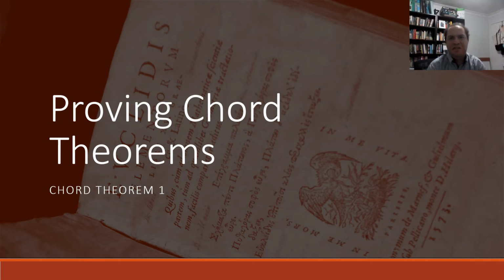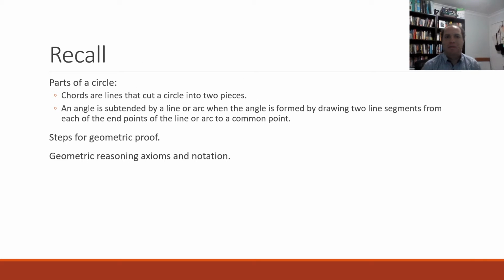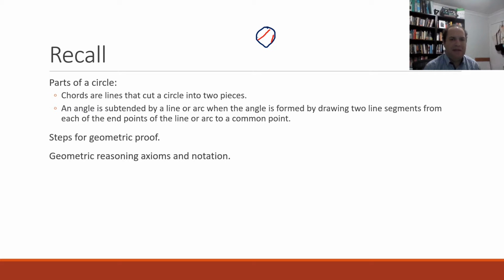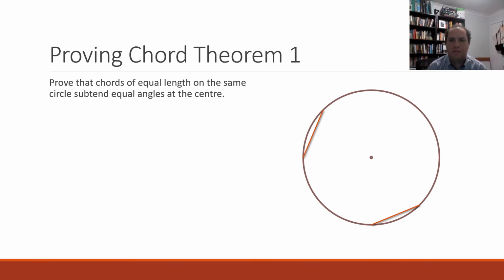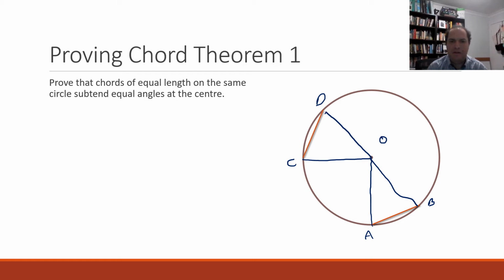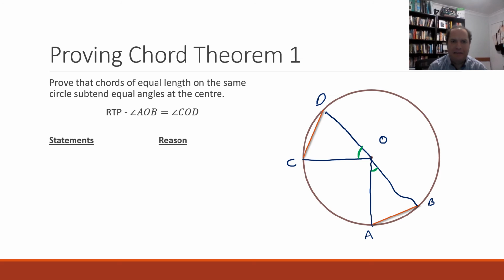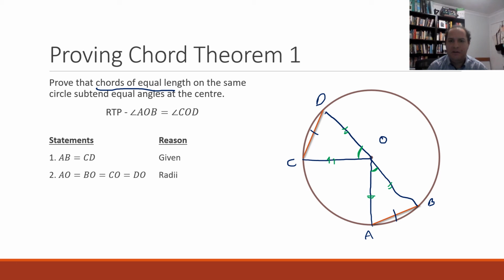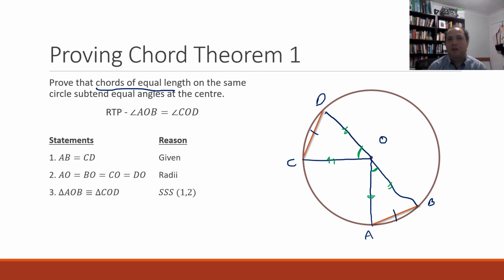Proving Chord Theorem 1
After watching this video, you should be able to:
Prove that chords of equal length on the same circle subtend equal angles at the centre.